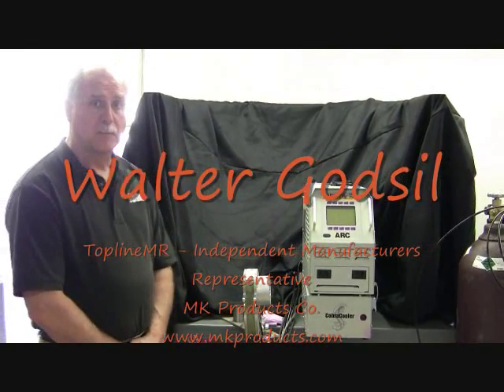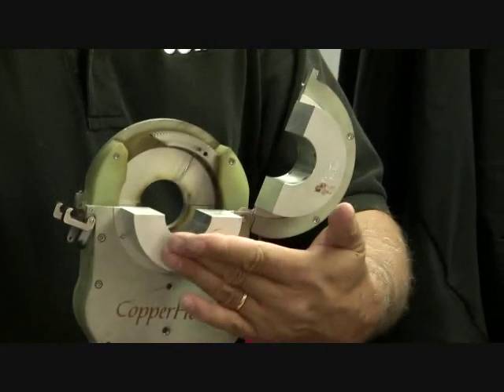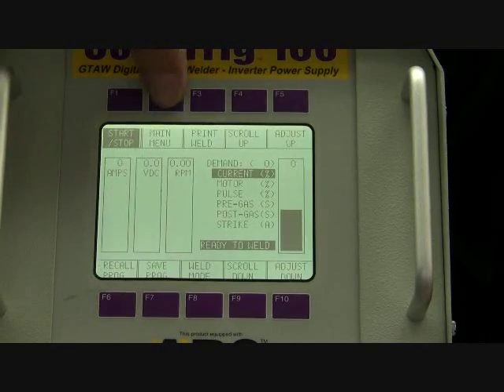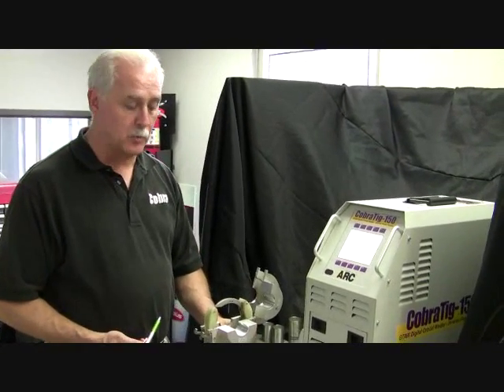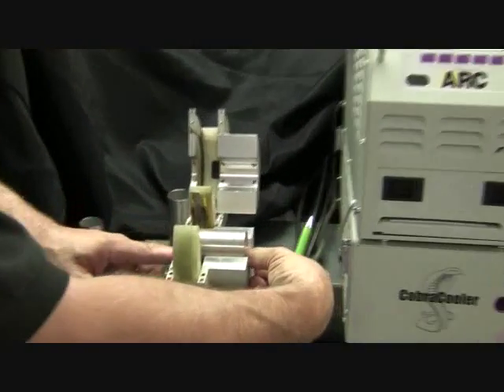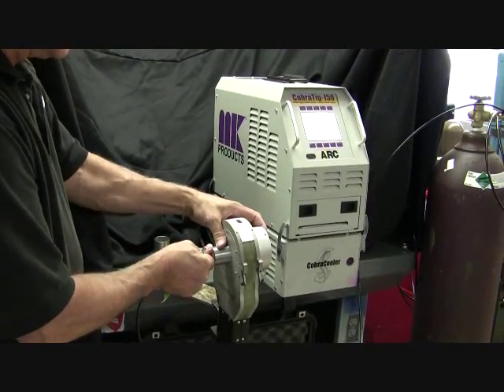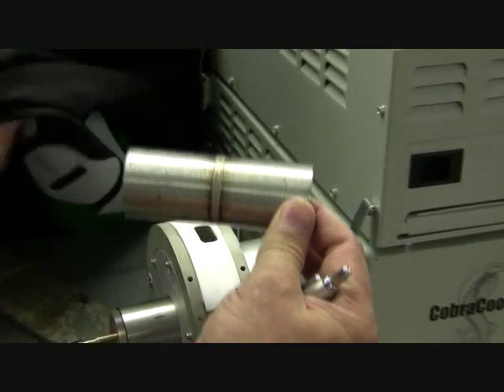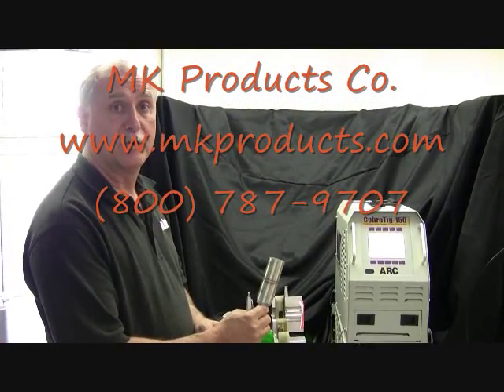MK CobraTig Demo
Orbital Tig Welding Demonstration using the CobraTig Orbital Welder by MK Products